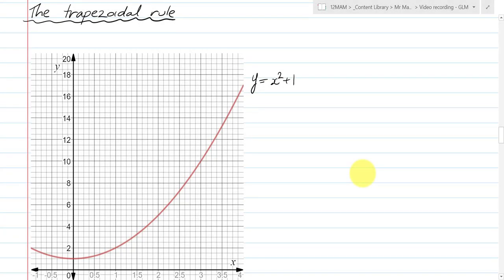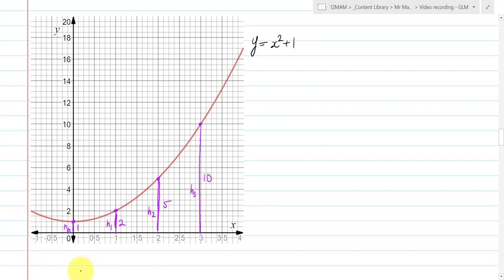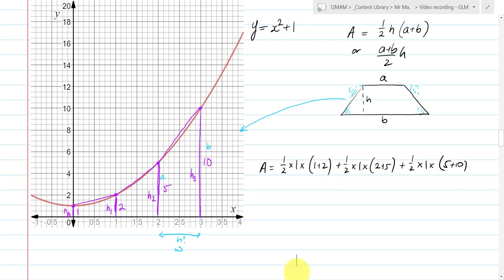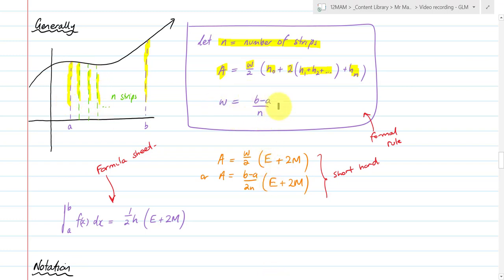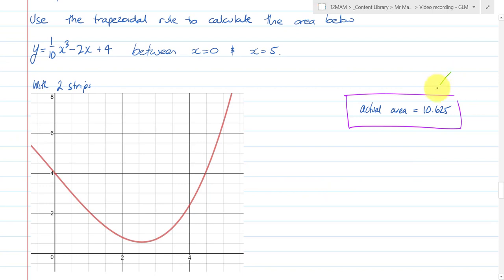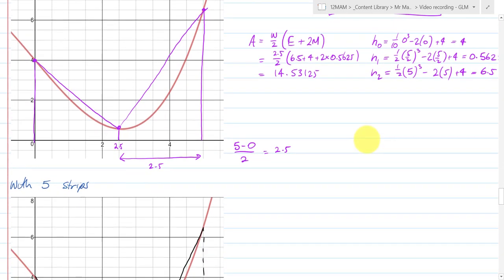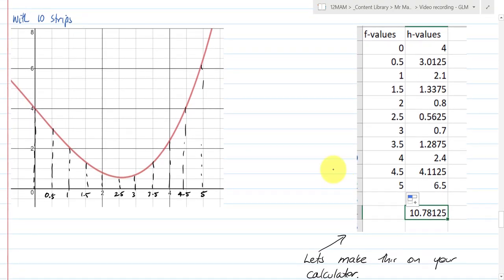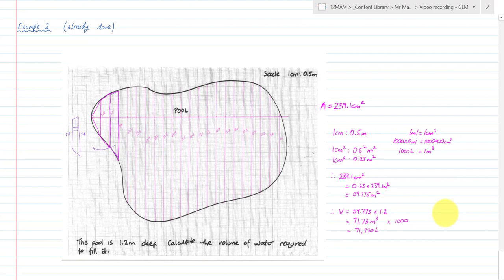Mathematical Methods - U3T3 - Trapezoidal rule video 2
In this video we explore the trapezoidal rule and how to apply it to calculate areas under a curve.